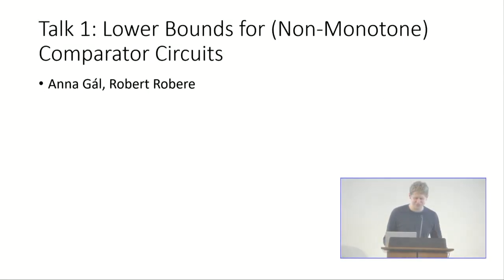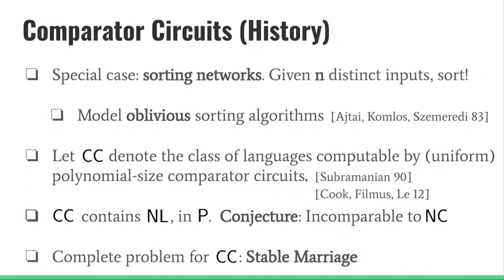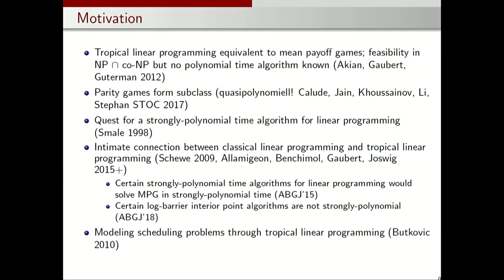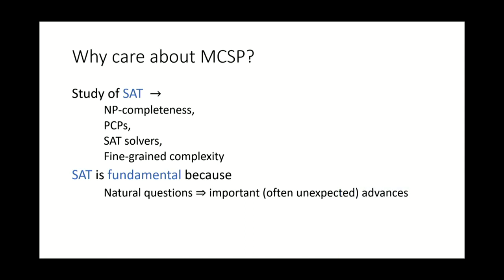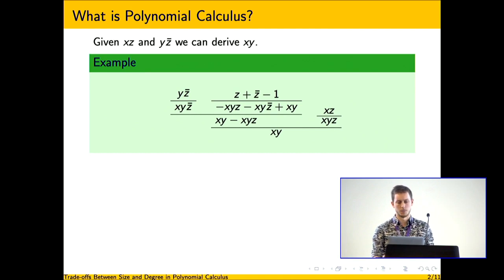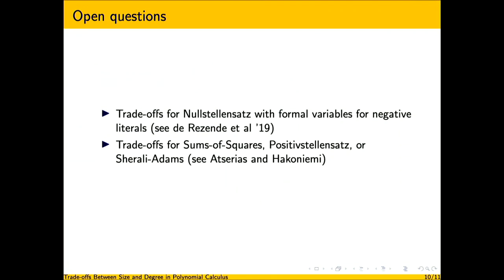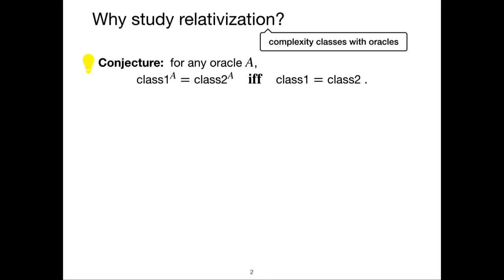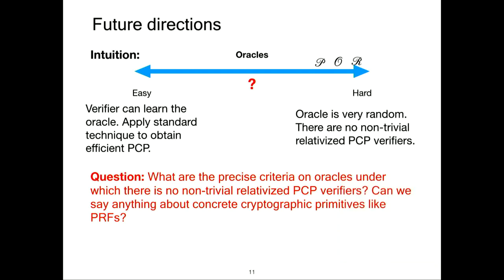Innovations in Theoretical Computer Science 2020 Session 7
The ITCS conference seeks to promote research that carries a strong conceptual message, for example, introducing a new concept or model, opening a new line of inquiry within traditional or interdisciplinary areas, or introducing new techniques or new applications of known techniques.

Session 7 Chair: Adam Bouland

Lower Bounds for (Non-monotone) Comparator Circuits by Anna Gál; Robert Robere.

Signed tropical convexity by Georg Loho; László A. Végh.

Approaching MCSP from Above and Below: Hardness for a Conditional Variant and AC0[p] by
Rahul Ilango.

Tradeoff Between Size and Degree in Polynomial Calculus by Guillaume Lagarde; Jakob Nordstrom; Dmitry Sokolov; Joseph Swernofsky.

Linear time subgraph counting, graph degeneracy, and the chasm at size six by Suman Kalyan Bera; Noujan Pashanasangi; C. Seshadhri.

On the Impossibility of Probabilistic Proofs in Relativized Worlds by Alessandro Chiesa; Siqi Liu.

These lectures were recorded on 1/13/20 and are closed captioned.